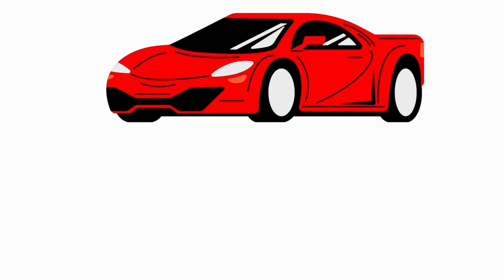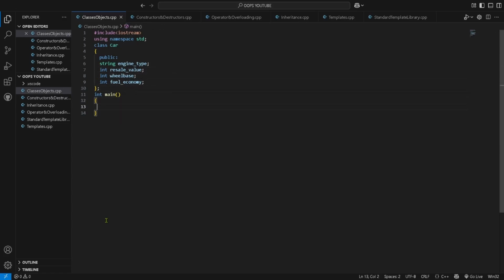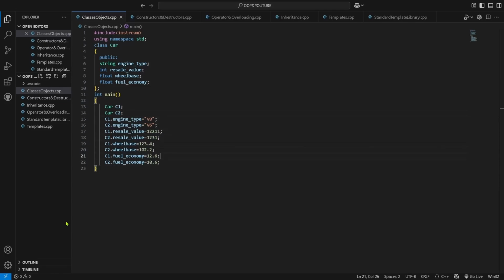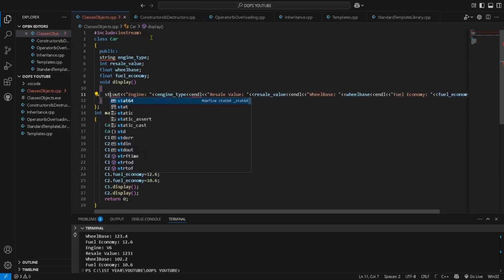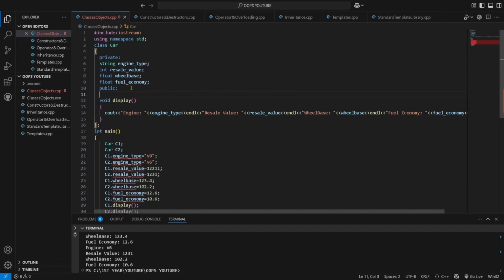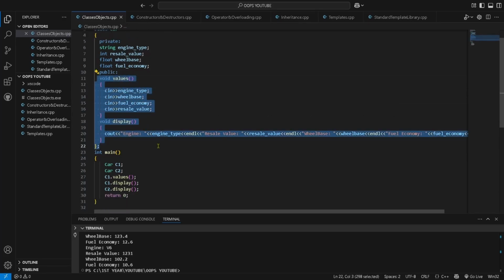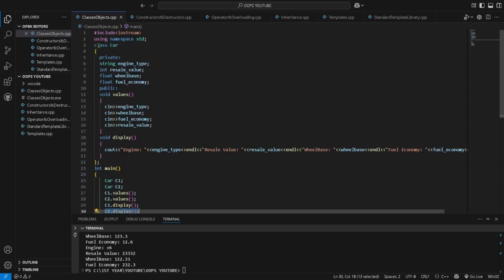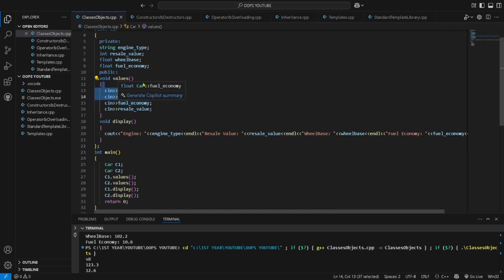Object Oriented Programming | Tutorial-1 | C++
This course is designed for beginners who want to build a strong foundation in OOP using one of the most powerful programming languages — C++.

💡 What You'll Learn:
✅ What is OOP and why it matters in modern programming
✅ Classes and Objects in C++
✅ Constructors and Destructors
✅ Access Specifiers: Public, Private, Protected
✅ Encapsulation, Abstraction, Inheritance, and Polymorphism
✅ Real-world examples and practical coding
✅ Step-by-step explanations to make concepts crystal clear